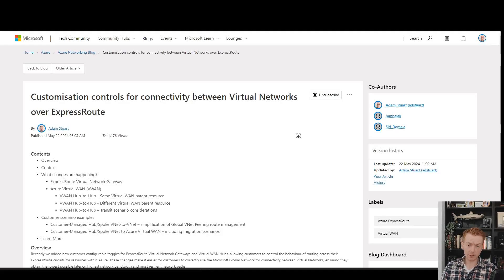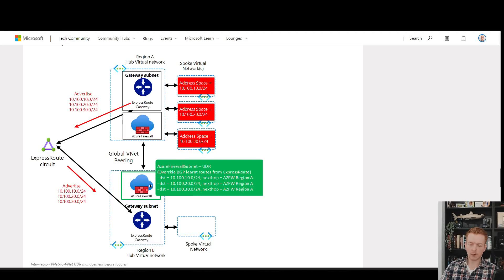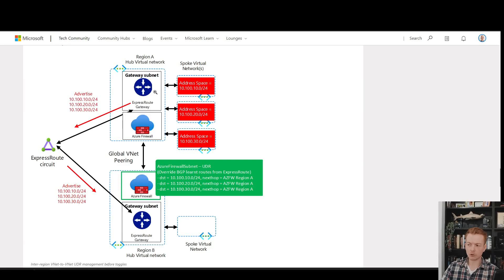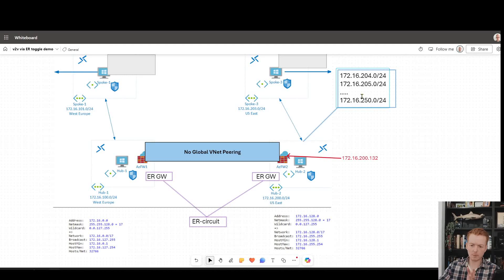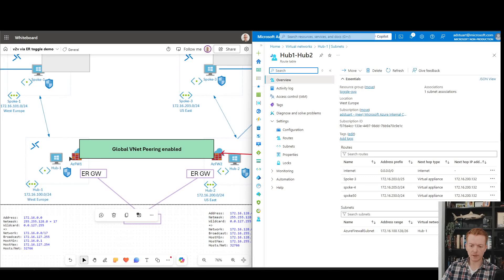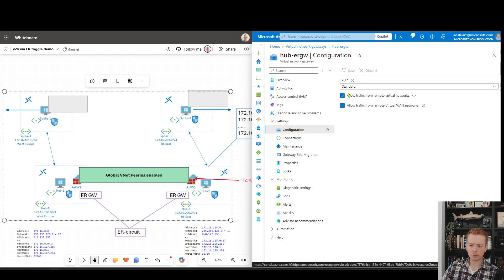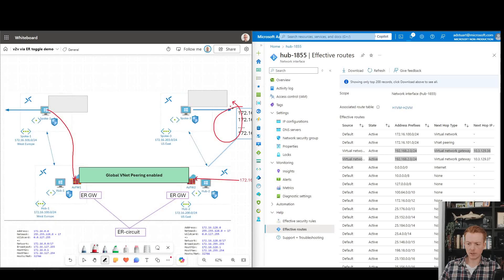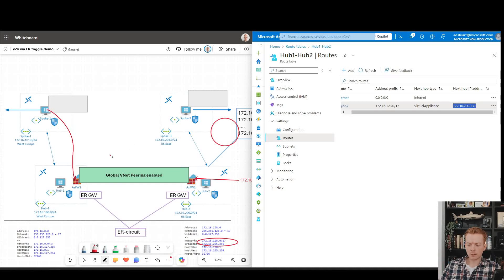Customisation controls for connectivity between Virtual Networks over ExpressRoute